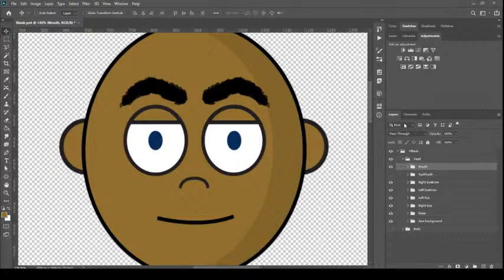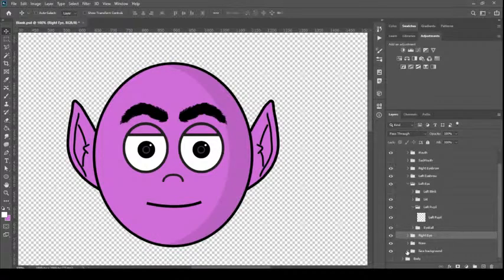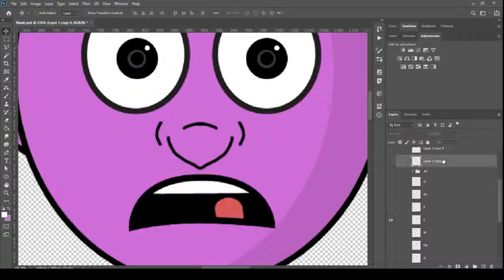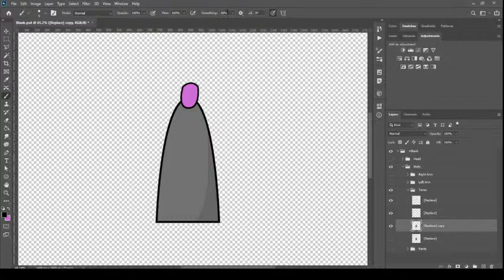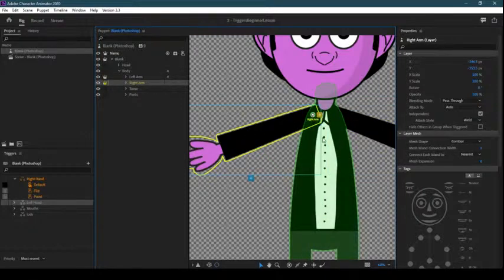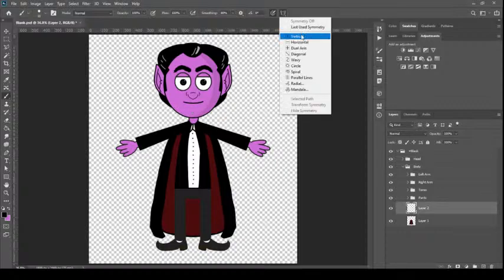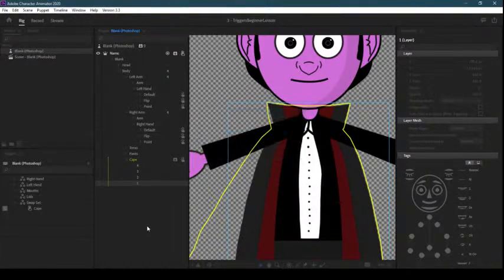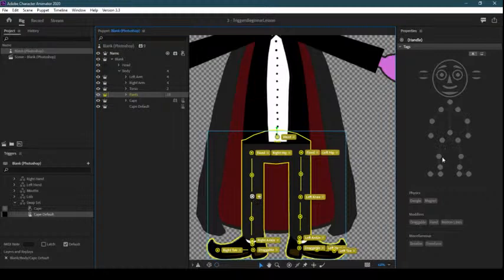How to Create Puppet in Photoshop for Character Animator | Lesson 5 - B | Intro to 2D Animation Live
In this lesson, I will teach you how to Create a Puppet in Photoshop for Character Animator.  This topic is part of the   Intro to 2D Animation Live Session",  and specifically designed for the University of Bahrain students, however, other interested users are free to join.